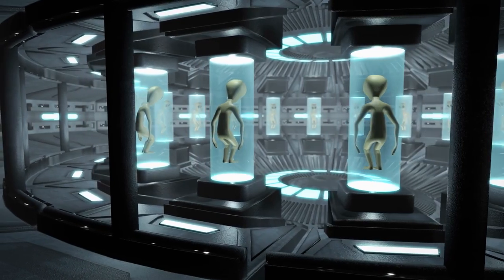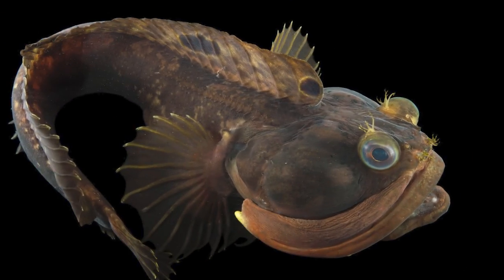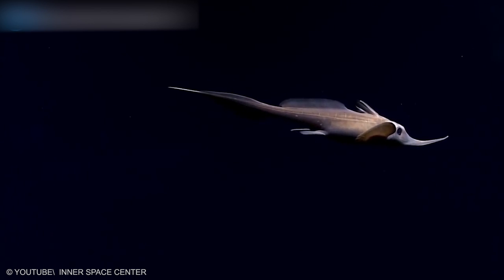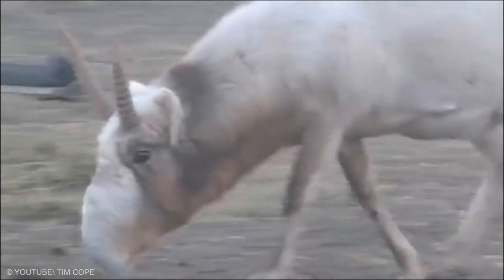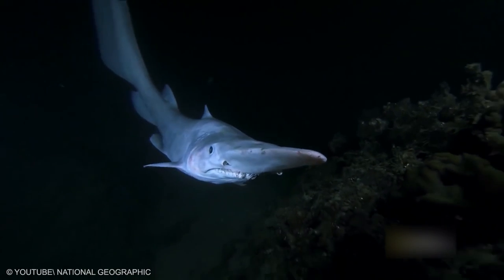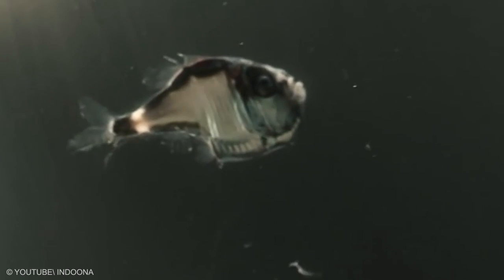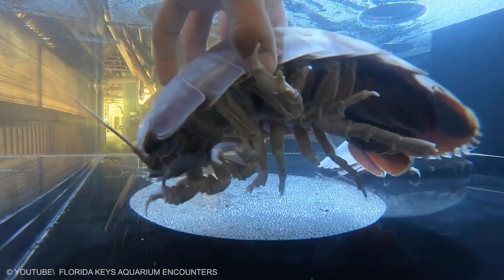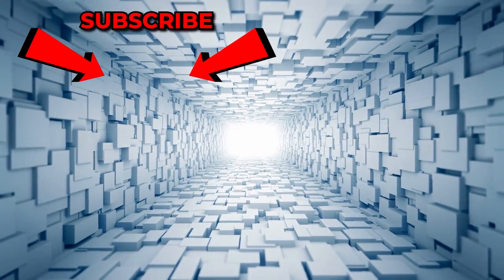Alien Looking Animals You Will See For The First Time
We are always curios to know about alien life. Our knowledge about alien are limited within movies and comic books. However, you will be amazed to know that there is some star citizen in wildlife who look exactly like ancient alien. Here are top 20 alien looking animals that actually exist.
1. Scaleless blackfish
This dangerous alien looking fish was discovered with several others, most of which were quickly identified as local commercial fish. The discovery of those fish was a bit surprising — researchers had previously thought that once larvae got swept so far away, into areas with less-than-ideal conditions, they were goners. Dragonfish tend to live deeper in the ocean, which is why most people never come across them. Little did they know, the larvae were thriving in their own eddies, small, circulating sections of water that typically move against the current.
2. Tarsius
The fur is thick, silky, and coloured gray to dark brown. The tail is scaly on the underside like a rat's; in most species it has an edging or terminal brush of hair. Enormous eyes and padded digits are adaptations that evolved in the tarsier, a nocturnal arboreal primate of the rainforests of Southeast Asia. This alien looking predators include small carnivores, predatory birds such as owls, and people. To protect themselves they hide in burrows. For the past 45 million years, tarsiers have inhabited rainforests around the world, but now they exist on only a few islands in the Philippines, Borneo, and Indonesia.
3. Mantis shrimp
The eyes of this alien looking animal are mounted on mobile stalks and can move independently of each other. They are thought to have the most complex eyes in the animal kingdom and have the most complex visual system ever discovered. Compared with the three types of photoreceptor cells that humans possess in their eyes, the eyes of a mantis shrimp have between 12 and 16 types of photoreceptor cells. Furthermore, some of these shrimps can tune the sensitivity of their long-wavelength color vision to adapt to their environment. This phenomenon, called "spectral tuning", is species-specific.
4. Gulper Eel
At the first look you might think a strange alien looking creature. Gulper Eel is one of the most bizarre looking creatures in the deep sea. Its most notable attribute is the large mouth. This enormous mouth is much larger than the eel's body. The mouth is loosely hinged, and can be opened wide enough to swallow an animal much larger than itself. In fact, this eel is sometimes referred to as the pelican eel. The gulper's stomach can also stretch to accommodate its large meals. This giant mouth gives the eel its other common name of umbrella mouth gulper.
5. Goblin shark
The goblin shark has a distinctively long and flat snout, resembling a blade. The proportional length of the snout decreases with age. The eyes are small and lack protective nictitating membranes; behind the eyes are spiracles that make it alien like appearance. The large mouth is parabolic in shape. The jaws are very protrusible and can be extended almost to the end of the snout, though normally they are held flush against the underside of the head.
6. Giant Isopod
The large eyes are compound with nearly 4,000 facets, sessile, and spaced far apart on the head. They have two pairs of antennae. The uniramous thoracic legs or pereiopods are arranged in seven pairs, the first of which is modified into maxillipeds to manipulate and bring food to the four sets of jaws. These alien sea creature has five segments called pleonites in abdomen, each with a pair of biramous pleopods; these are modified into swimming legs and rami, flat respiratory structures acting as gills. The isopods are a pale lilac or pinkish in color.
7. Axolotl
Their heads are wide, and their eyes are lidless. Their limbs are underdeveloped and possess long, thin digits. Males are identified by their swollen cloacae lined with papillae, while females are noticeable for their wider bodies full of eggs. Three pairs of external gill stalks originate behind their heads and are used to move oxygenated water. The external gill rami are lined with filaments to increase surface area for gas exchange. Four gill slits lined with gill rakers are hidden underneath the external gills. These alien monster have four pigmentation genes; when mutated they create different color variants.
8. Enypniastes
Species in this genus have developed webbed swimming fin like structures at the front and back of their bodies which enable them to swim up off the surface of the sea floor and to journey as much as 1,000 m up into the water column. This is thought to help the alien animals move to new feeding grounds and avoid predators. The enypniastes move using a few methods. The first is that they move their anterior veil in a rowing motion.
Which one do you think look the most similar aliens? Have you seen any other creature like this?